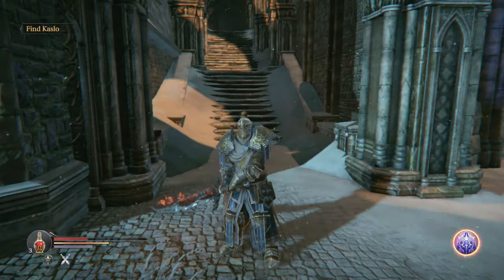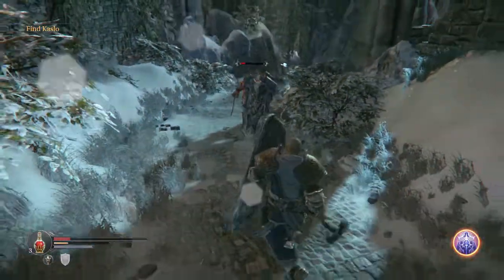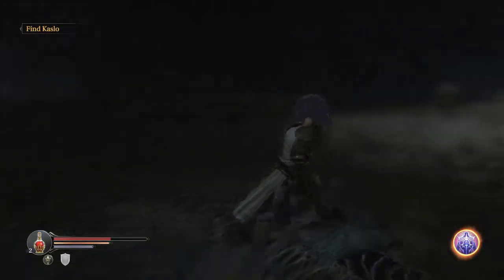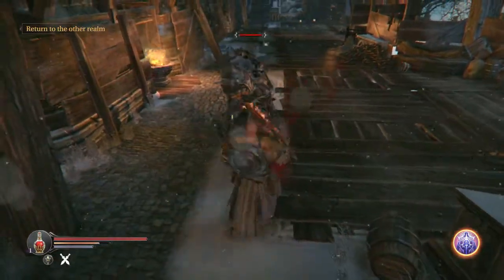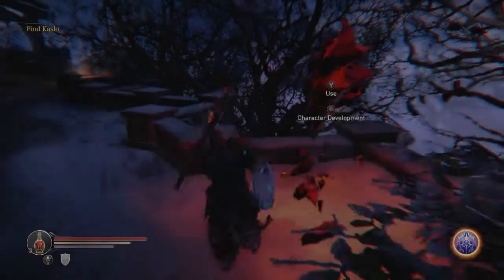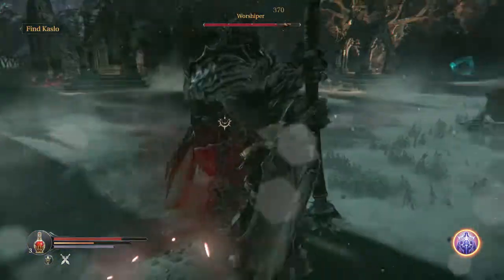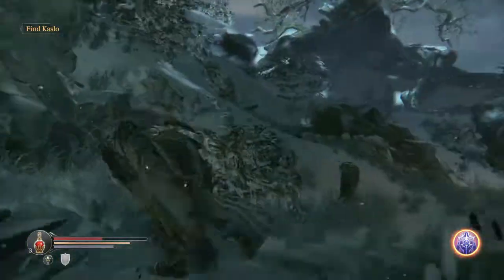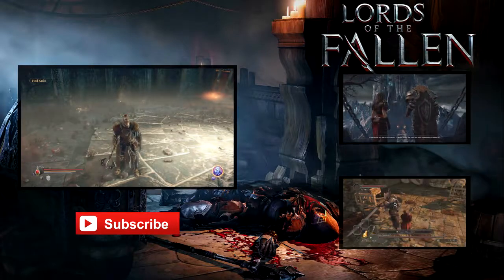Shield Mechanics ~ Let's Play Lords of the Fallen - Ep 3